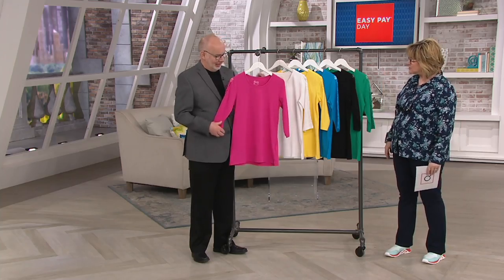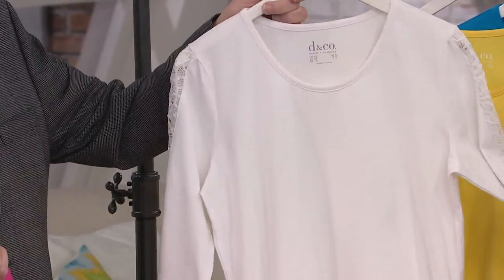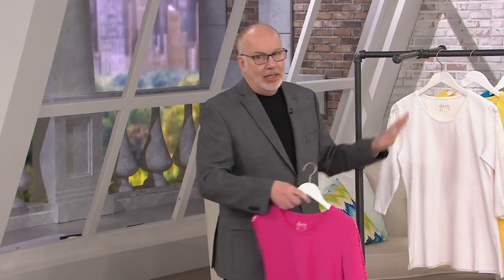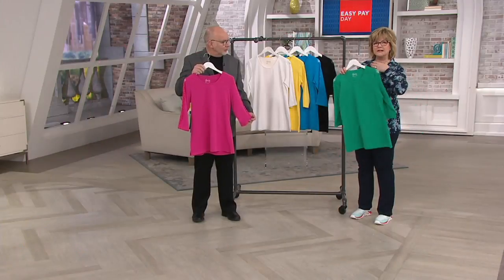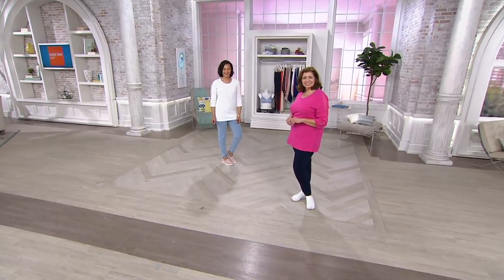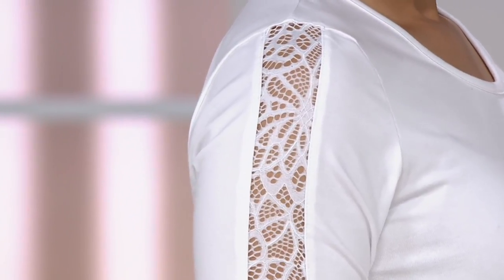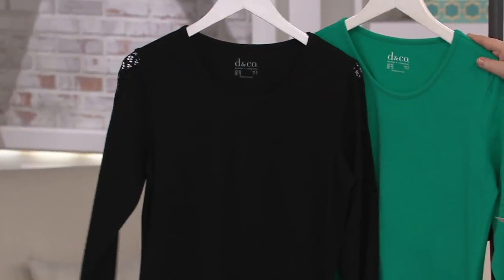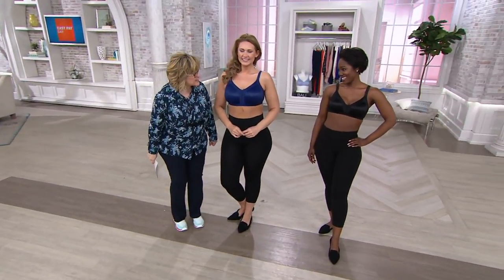Denim & Co. Jersey 3/4-Sleeve Tunic with Lace Trim on QVC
Denim & Co. Jersey 3/4-Sleeve Tunic with Lace Trim